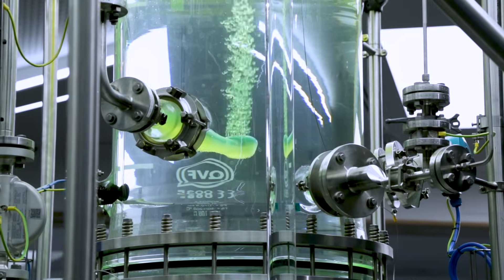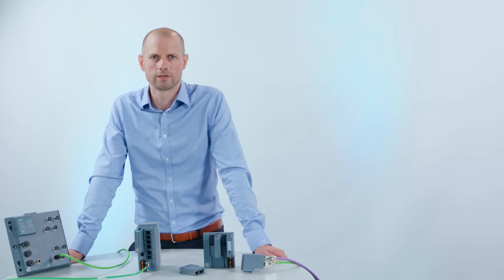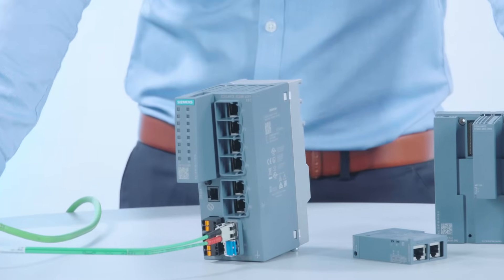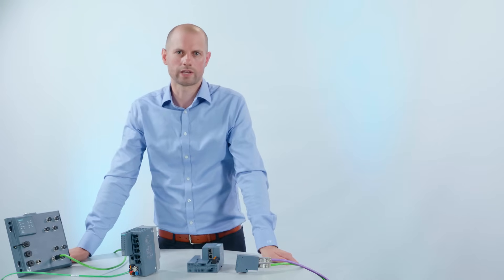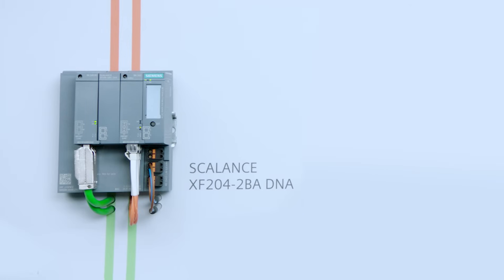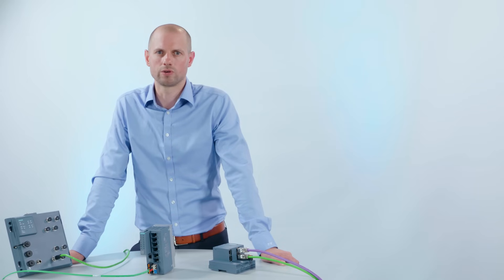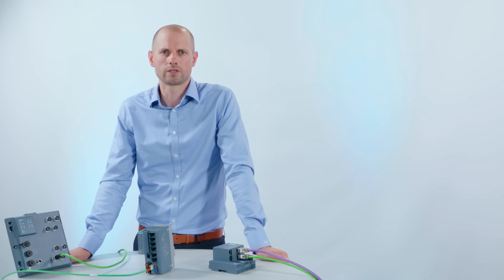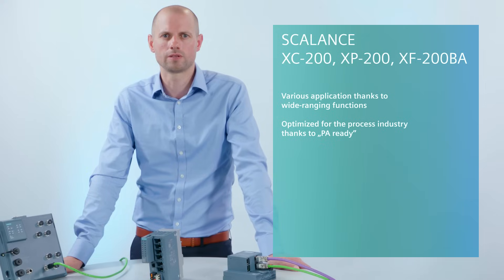SCALANCE X switches meet the high requirements of the process industry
Growing data volumes, integrated digital communication from the control level down to the field, and tough ambient conditions are the new landscape - to cover these high requirements of the process industry, Siemens offers a fullrange portfolio with the SCALANCE XC-200, XF-200BA, and XP-200 Industrial Ethernet switches.